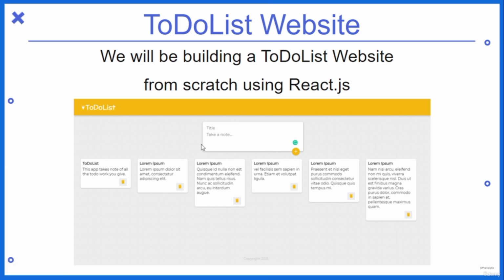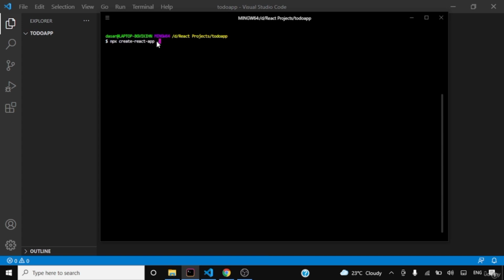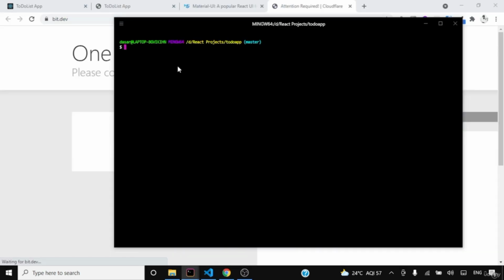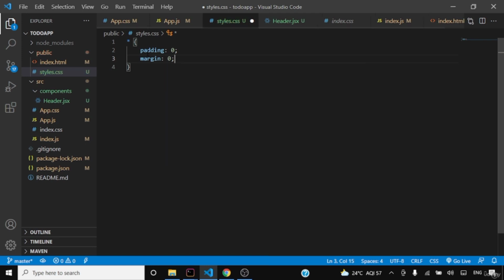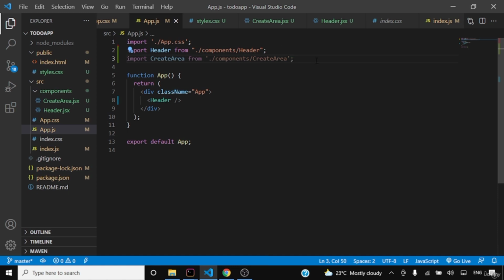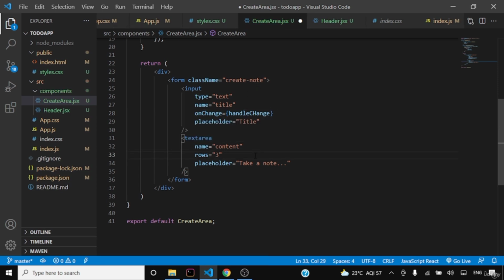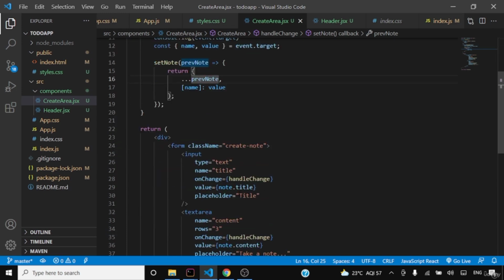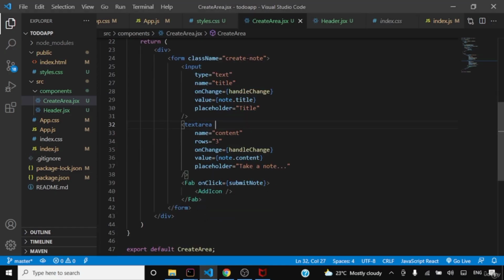Build this To-Do List App with React & Material UI 📝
🚀 Ready to build a professional To-Do List website using React and Material UI? In this step-by-step tutorial, we’ll create a fully functional to-do app from scratch, covering essential React concepts and Material UI core components. You'll learn how to:

What You’ll Build:

Project Setup
Material UI Core
Header Component
Create Area Component
Note Component
Footer Component
Export Components
Finishing Up the App
Technologies and Concepts Covered:

React Components
Project Structure
React Lifecycle Methods
State Management
React Props
Spread Operator
Material UI Core Components
React Hooks
This video is perfect for beginners looking to master React and Material UI, whether you're building a portfolio project or enhancing your skills for job opportunities!

00:00 - 04:24 – Intro to the Project
04:24 - 07:38 – Project Start
07:38 - 12:30 – Header Component
12:30 - 17:22 – Create Area Component
17:22 - 19:23 – Add Note
19:23 - 51:00 – Finishing Up and Final Thoughts